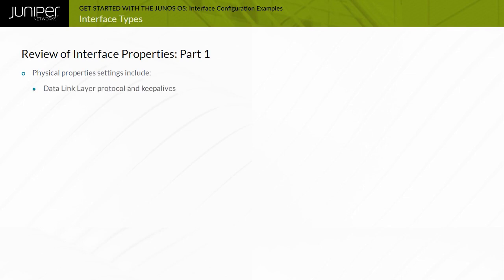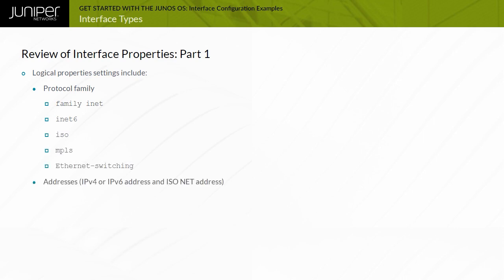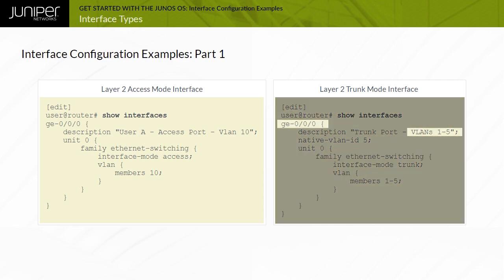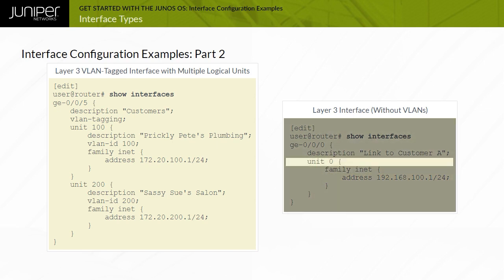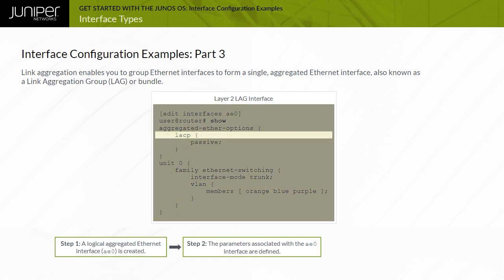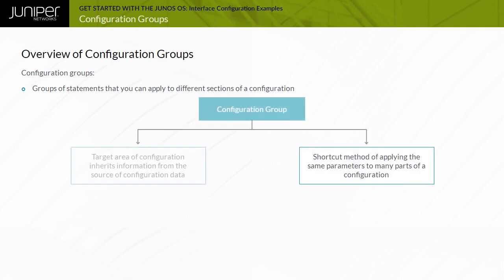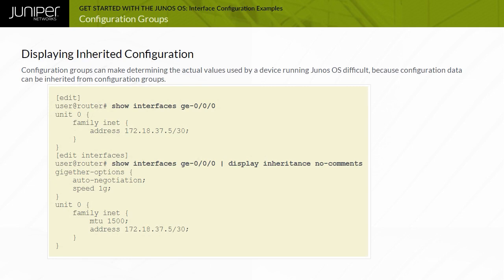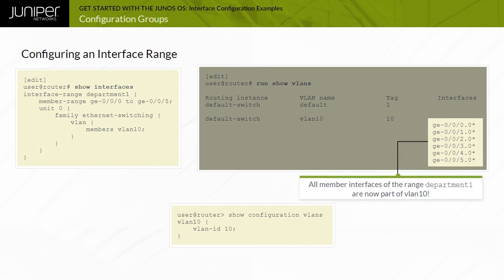Get Started with the Junos OS: Module 10 - Interface Configuration Examples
In this video you will be introduced to common configuration examples. This includes instruction on both interface types as well as configuration groups.

Series: Get Started with the Junos OS

00:00 Interface Configuration Examples
00:10 Interface Types
11:56 Configuration Groups

• On-Demand Training: Take this course with labs…now!